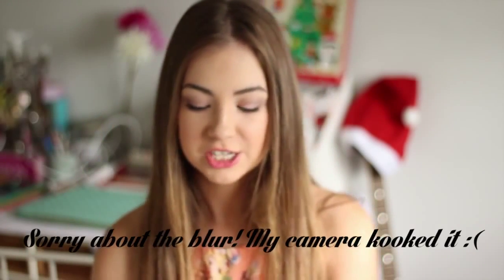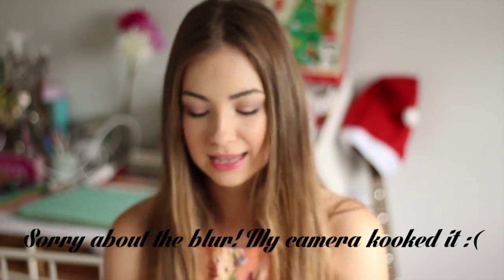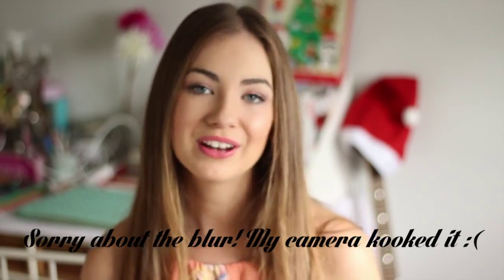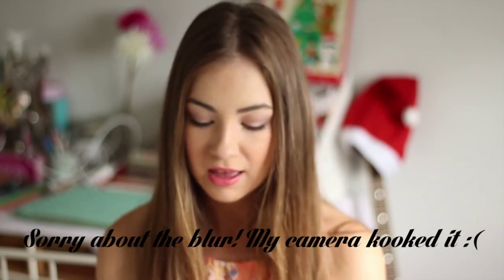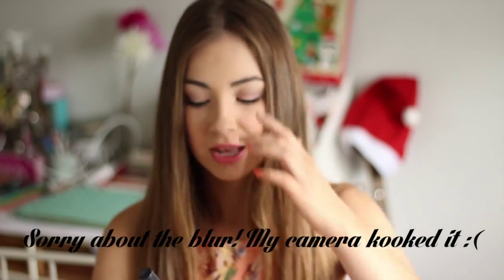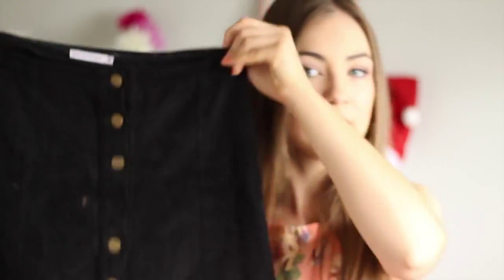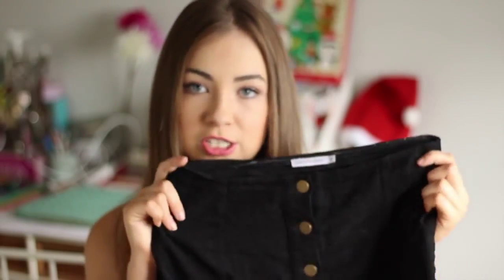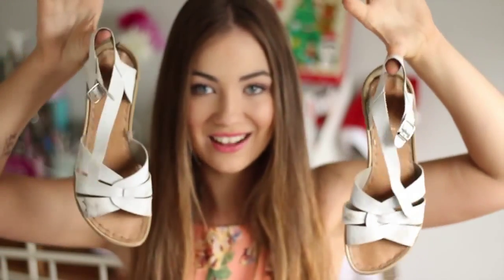Hairstyles November Favourites 2013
When your hair is too long to be a lob but too short to be VS Angel-level, you're in the ideal zone for trying out every look under the sun. Click through for the ...